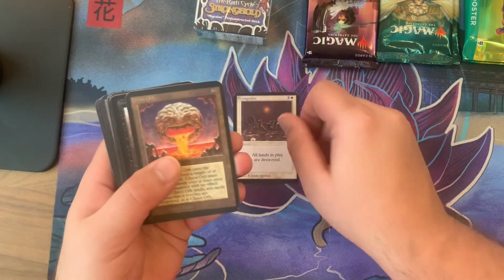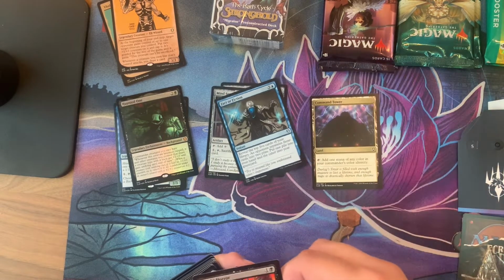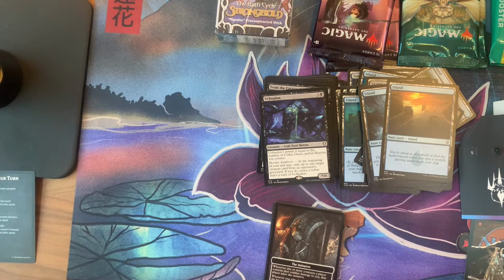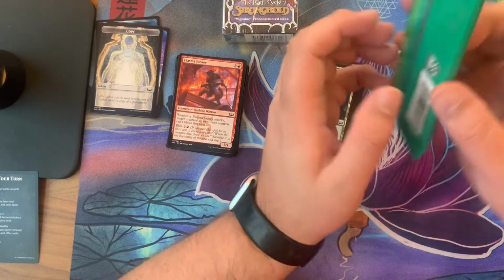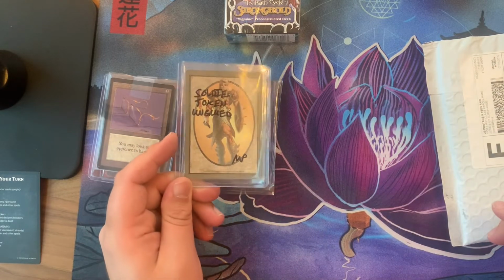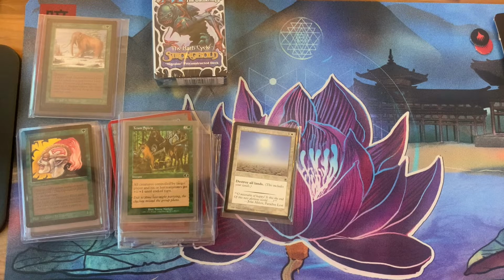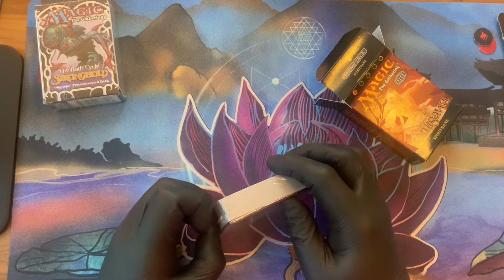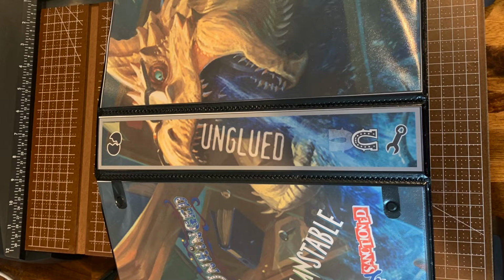The Start of an Epic Journey!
This is the, somewhat shaky, start of my new series documenting my quest to acquire a complete Magic: The Gathering collection.